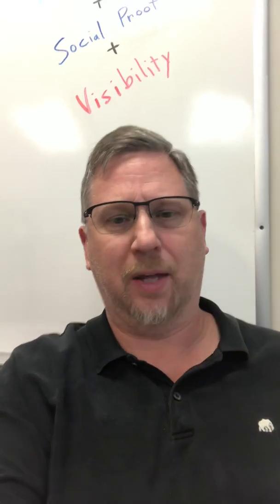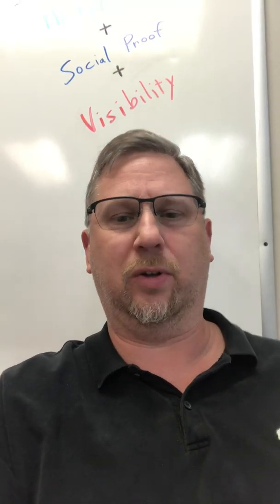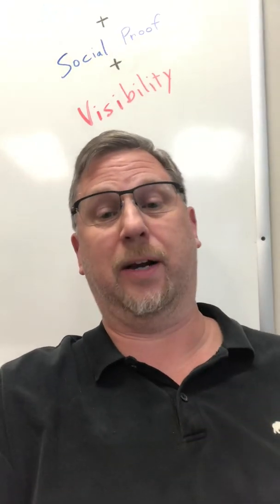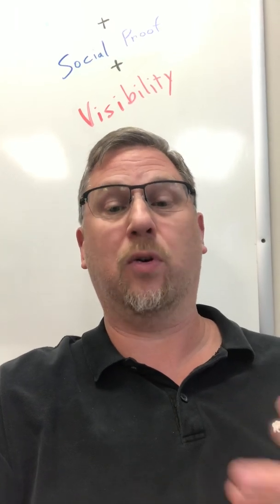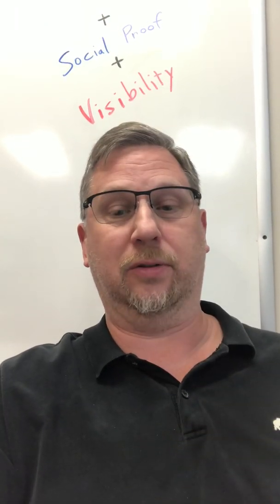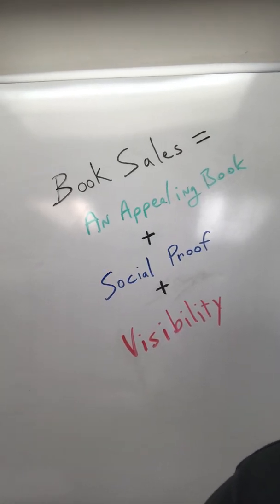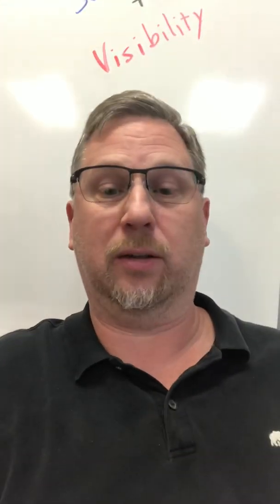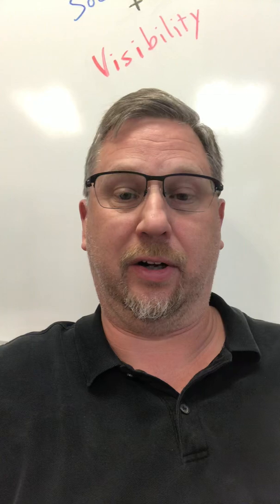Maximize Your Book Sales With Data Analysis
Most authors know that selling their books is hard! But with the right information, you can successfully sell more books. In this video, I explain how authors can measure sales data and use it to make the most out of their book marketing efforts. You can find out more about this helpful eBook plus my other books and speeches for authors